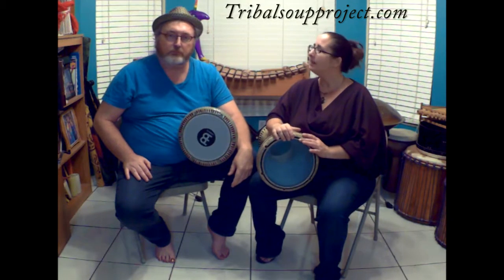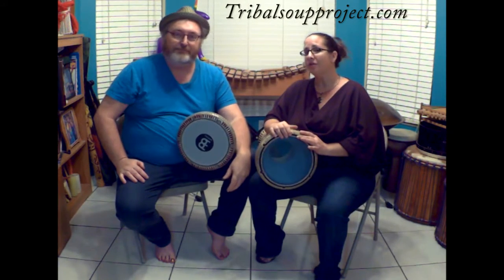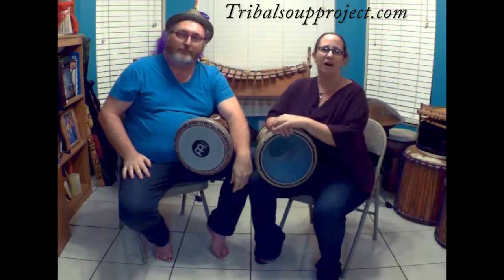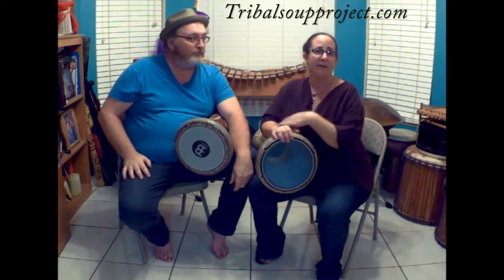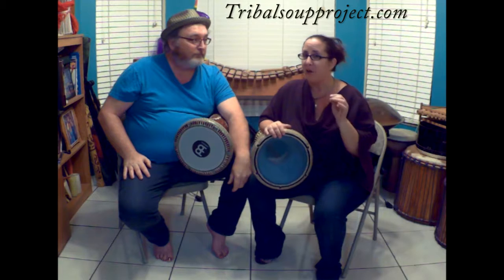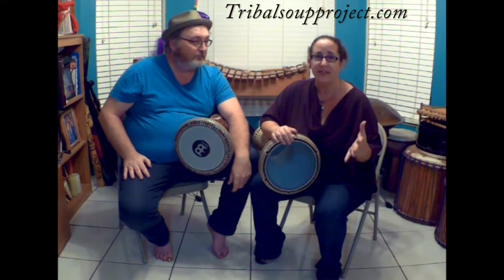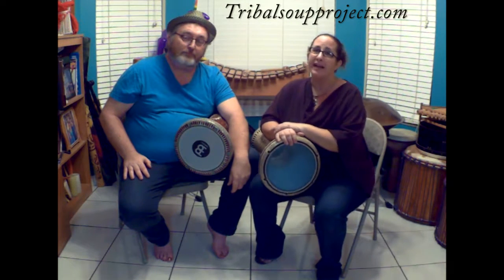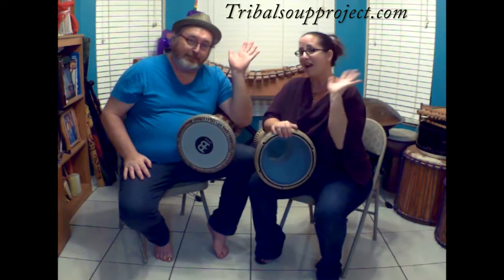Karsilama - E06 - Rhythm Soup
Rhythm Soup is a series of videos that introduce different rhythms from cultures around the world. It is a wonderful outlet which gives you the opportunity to learn something new which you can share with others. Rhythms are demonstrated, then spoken, and then played at a slow pace, allowing you the opportunity to see, step by step, how each rhythm is put together. These videos are great for both the beginner and the more advanced drummer who is looking to expand their knowledge base of rhythms.

Muisc Factoids SIMsational Twitter: @tribalsoupproj Blogger